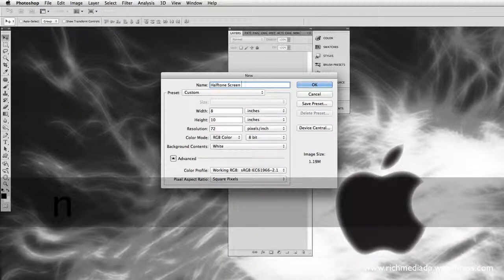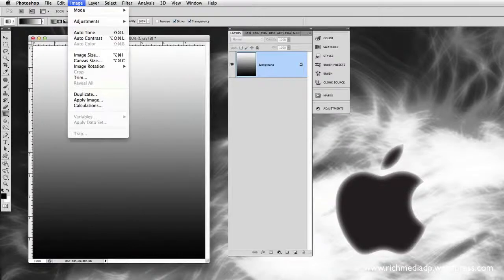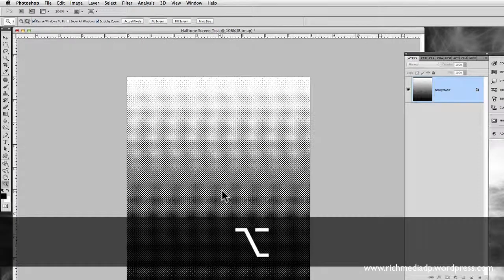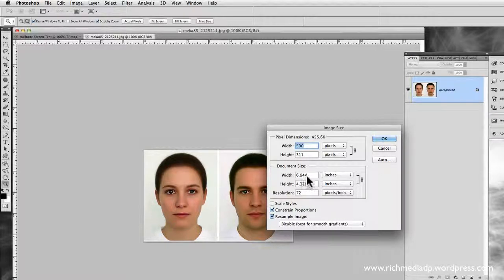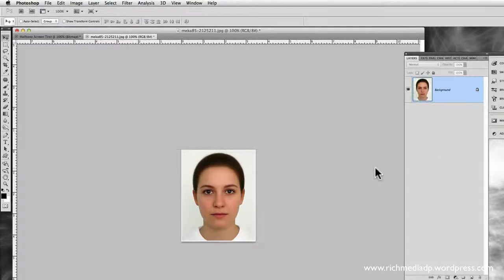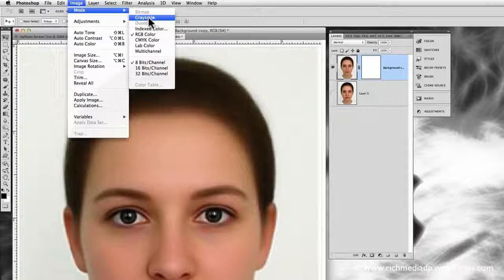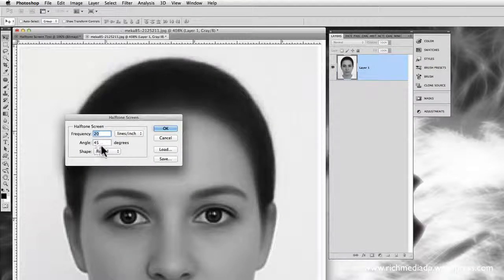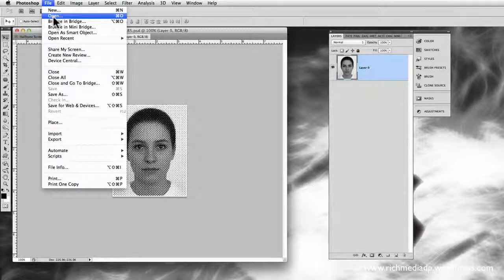Photoshop CS5-How to Make A Halftone Screen for Photo Effects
-Step by step instructions in creating a half-tone screen pattern , using an adjustment layer or overlay to create special photo effects.